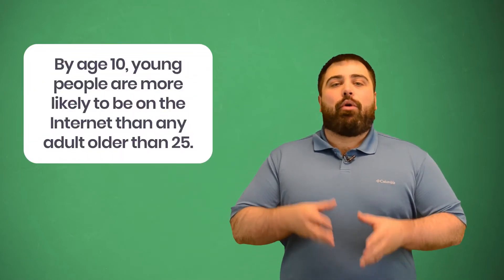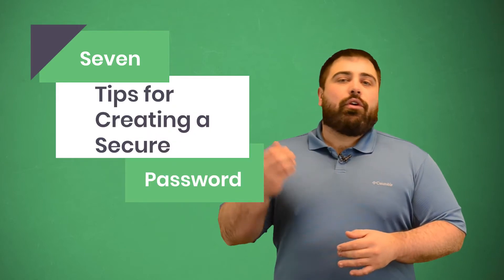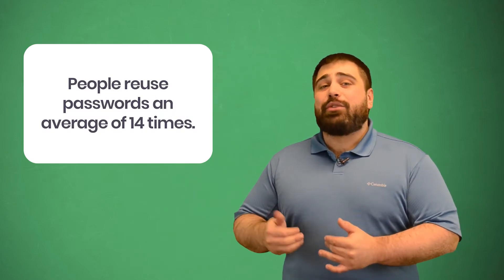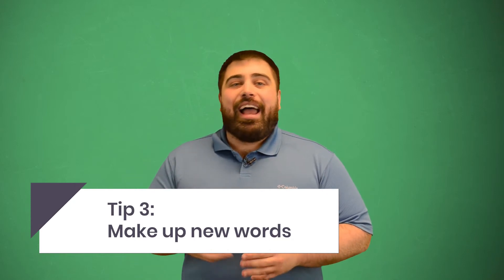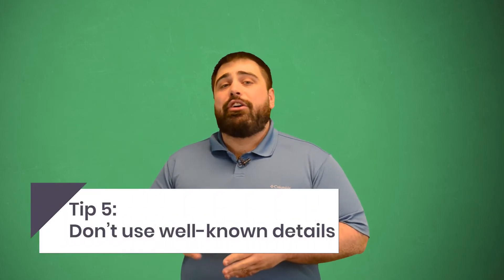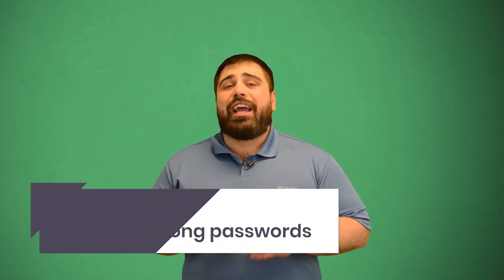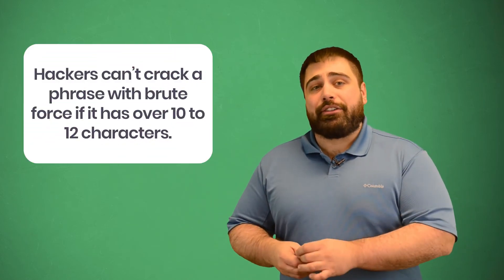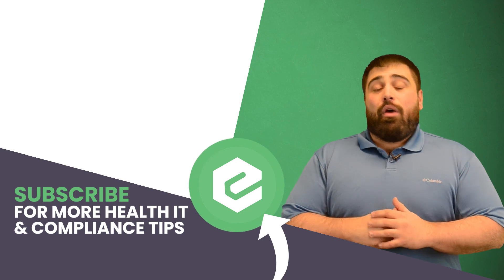7 Tips for Creating Secure Passwords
Think back to the first time you went on the Internet and registered an account on a website. Chances are that it’s probably a vague memory because it was so long ago. If you’re like most people, you were on the Internet by the age of 10, assuming you were that young when it came into existence.

After all, by age 10, young people are more likely to be on the Internet than any adult older than 25. So it was most likely a while ago since you made your first online account. But I’m sure many of you still remember some details about it, such as the first password you used. Why do I think this? Because 56% of people reuse the same password across accounts.There’s a chance that you’ve been doing this since that first account you registered online. Maybe you’ve just added an extra exclamation point for each new account, or you switch the number at the end. Regardless, most people aren’t using secure passwords.

The first tip is to use different passwords. I just mentioned that a majority of people reuse the same one across their accounts. And they aren’t just reusing it once or twice. People reuse passwords an average of 14 times. So if a hacker were to steal your password from one account, they could actually hack into more accounts if you’re reusing the same login details. Because of this, you need to use different passwords each time you make a new account.

While you’re making different passwords, you need to make them unique. Don’t just add an extra exclamation point or different number at the end of the login that you already use for other sites. This is hardly any more secure because slight variations are the first thing that a hacker will try. You also shouldn’t use something common, like password12345. Common logins such as these are easier for hackers to guess since they’re the most used options. Most common passwords take less than a second for hackers to guess.

To help make your passwords more unique, you should make up new words. Hackers try dictionary words first when attempting to get into accounts. If you use fake words, it makes it harder for someone to guess since the word doesn’t even exist. That way, hackers need to put in extra effort to uncover your credentials.

Next, don’t use public information. If it’s information that anyone could access about you, such as your birthday or maiden name, then it isn’t secure. These kinds of details are easy for people to remember, so they’re more likely to use it for their passwords. Well, hackers know this, so they’re likely to guess this information when they try to compromise your account. Likewise, don’t choose security questions or password hints that use public details about yourself. Experts recommend lying for these questions so that there isn’t a risk if a bad actor searches for the information about you.

Public details aren’t the only information that you should avoid using. If people who know you well could somehow guess it, then don’t use that information. For instance, your friend might know your favorite color or people know your best friend’s name growing up. These are common password hints and security questions. And with social media today, it’s just as easy for people who don’t know you well to learn information about you.

You should also create long passwords. There’s a reason why websites have password length requirements. The more characters there are, the harder it is to guess. Hackers can’t crack a phrase with brute force if it has over 10 to 12 characters. Because of this, they would need to try word combinations and other techniques. So the more characters there are, the more combinations they’d have to try.

Finally, make sure to use a combination of different characters. This increases the number of characters that a hacker needs to try to gain access. Many sites already require you to use a variety of characters. The more variety you have in your password, the harder it is to crack.

If you’re considering all the ways that your passwords aren’t secure, don’t fret. We’re all human, so you’re not alone. A majority of people don’t adhere to these best practices. But you want to start implementing these steps when you create your passwords so you aren’t part of this majority. The last thing you’d want for your data is for someone to steal it because you didn’t take these simple steps to protect it.